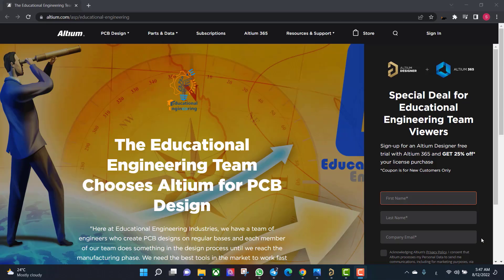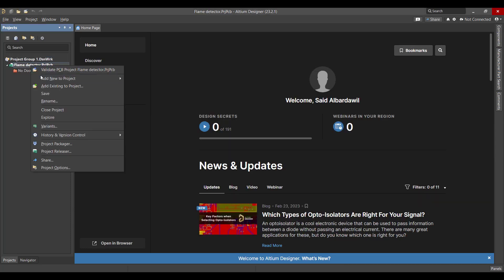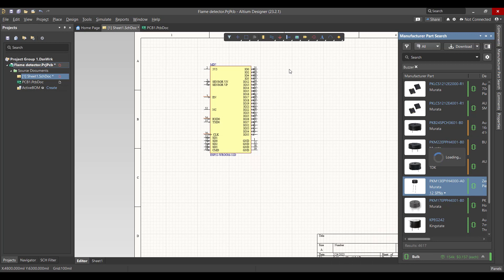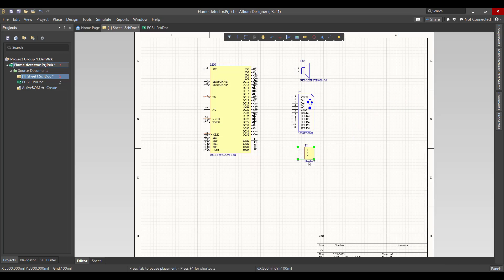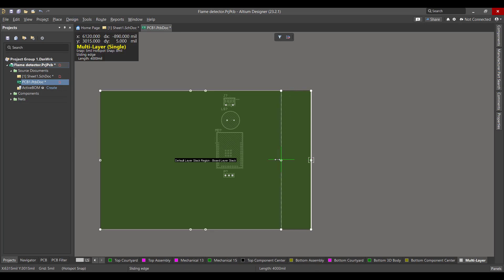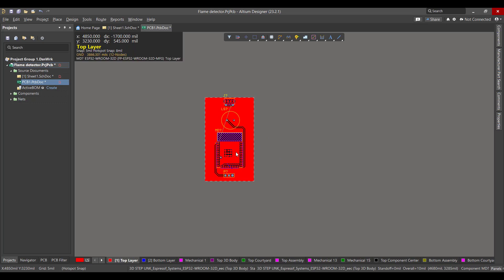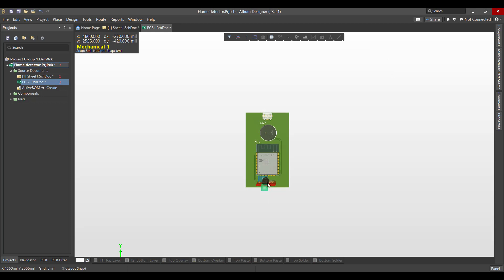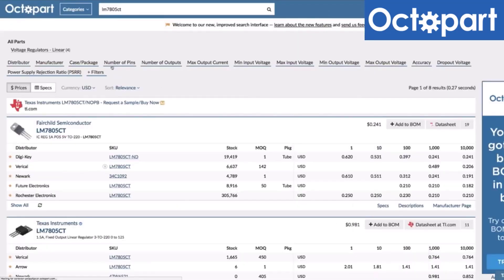Design Flame detector using Altium Designer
In this tutorial, you'll learn how to design a flame detector circuit using Altium Designer software. A flame detector is an electronic device that senses the presence of flames or fire and alerts the user or triggers an alarm. The circuit will be designed using basic electronic components such as resistors, capacitors, and transistors.

The tutorial will guide you through the process of creating a schematic and laying out the board, including the placement of components and routing of traces. You'll learn how to select the right components for the circuit and how to optimize the design for efficiency and reliability.

Throughout the video, the instructor will provide detailed explanations and step-by-step instructions, making it easy for beginners to follow along. You'll learn how to create a schematic diagram, lay out the components, and route the circuit board. You'll also learn how to use Altium Designer's advanced features to optimize the design and ensure that it is manufacturable.

By the end of the tutorial, you'll have a functional flame detector circuit board that you can use for fire safety and protection. You'll also have gained valuable skills in electronics design and manufacturing, setting you on the path to becoming a proficient electrical engineer.

So whether you're a student, hobbyist, or professional, this video is perfect for anyone looking to expand their knowledge of electronics design and learn how to create a flame detector circuit using Altium Designer. Join us on this journey of learning and discovery, and let's design a flame detector together!